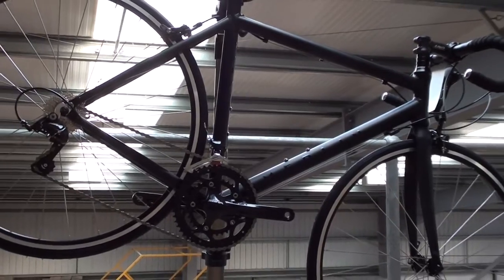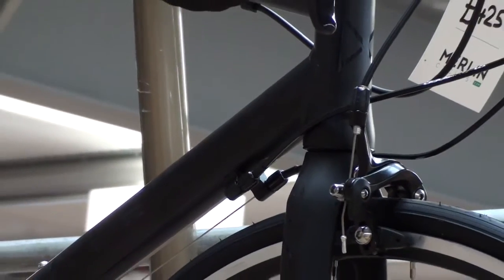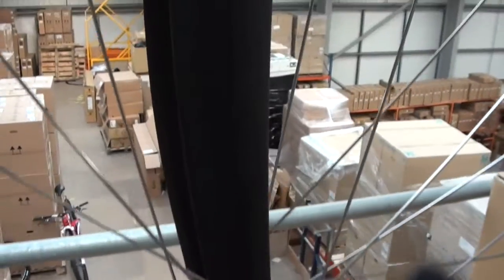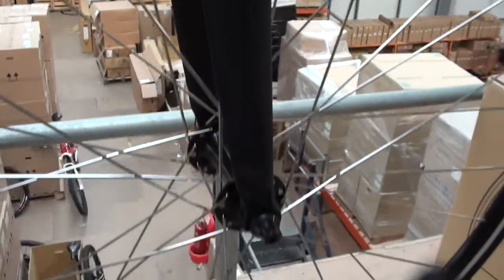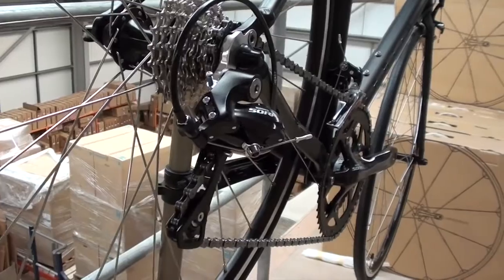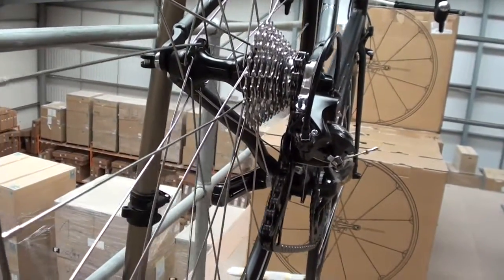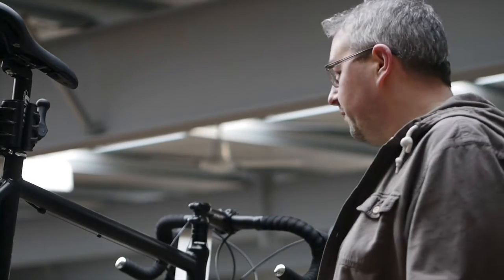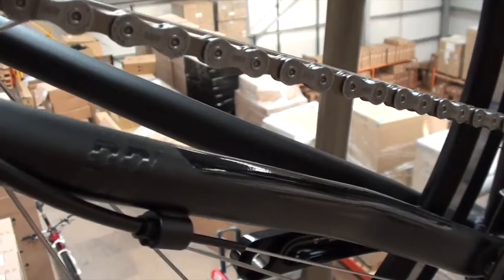Up close with the 2016 Merlin Performance PR7-R Road Bike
The PR7-R keeps the ethos of the original PR7 - incredible bang for buck - but where that bike is an everyman all-rounder the PR7-R is more focussed on performance. This is a beginner's racing bike.

Stiff and lightweight frame with classic racing geometry. The heart of the PR7-R is a frame and fork that is ripe for a lifetime of being hammered around in the bunch.

The finishing kit is also very capable. Shimano, Mavic and Kalloy Uno are all names that experienced cyclists will know and appreciate.

Specifications:

CNC head tube
Material - 6061 alloy
Carbon bladed fork with alloy steerer w/ 45mm offset
Kalloy Uno components
Cork cushion bar tape
Bars – 125mm drop, 72mm reach (40, 42, 44cm)
Shimano Sora chainset -
Shimano Sora STI shifters
Shimano Sora front derailleur
Shimano Sora rear derailleur
11-25T cassette
Jagwire cabling
Promax callipers
KT double rubber seal hubs
Brass nipples
Mavic CXP black rims
Kenda K-152 25c tyres
DDK saddle
31.6 Kalloy Uno seat post
Stainless steel water bottle bolts